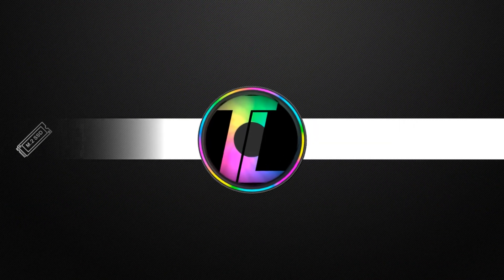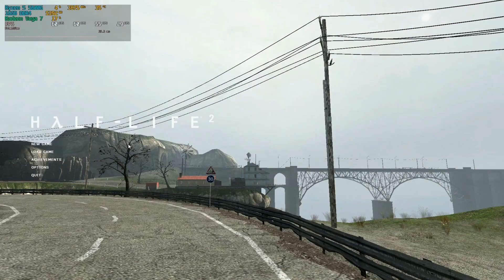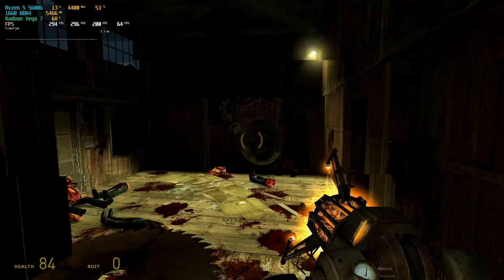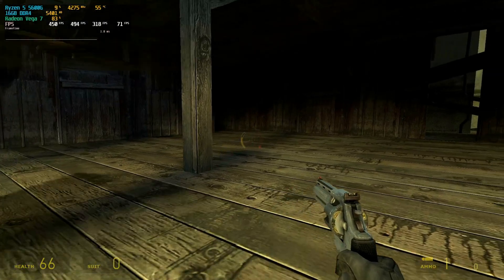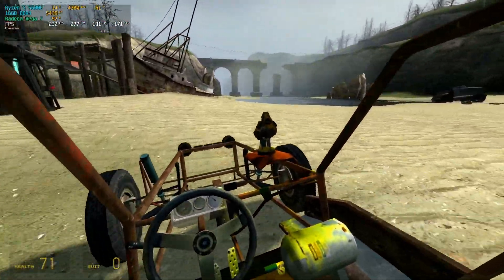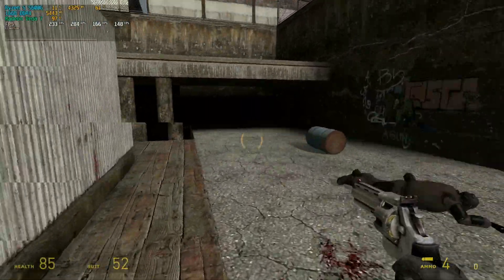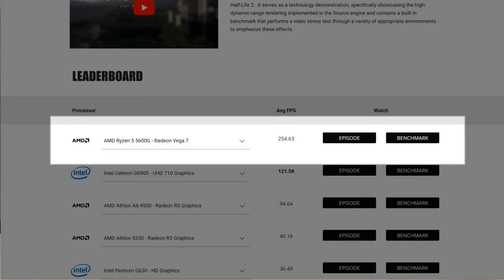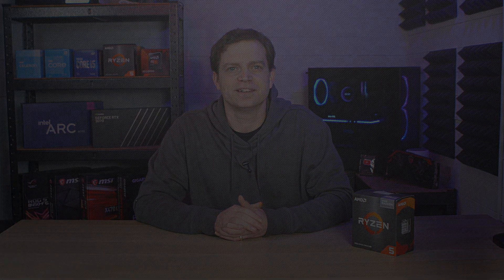AMD Ryzen 5 5600G vs Half-Life 2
It's time to take our No GPU vs Half-Life 2 series to the next level and let an AMD Ryzen APU have a go.  We are pretty sure we know how this will go though.

- AMD Ryzen 5 5600G